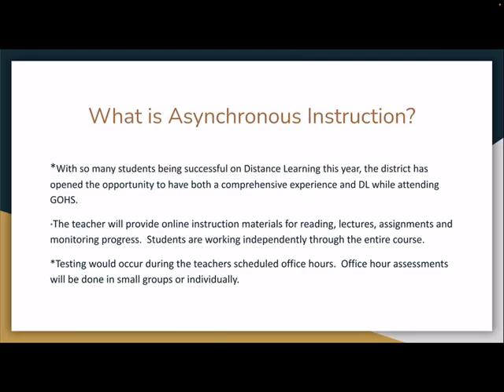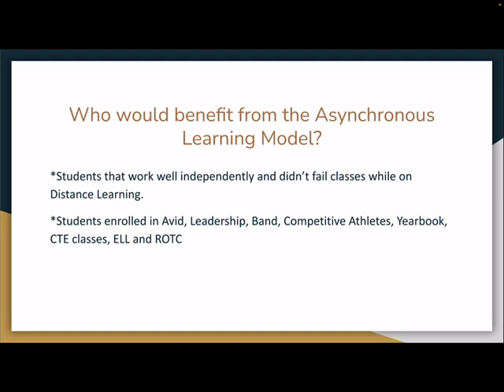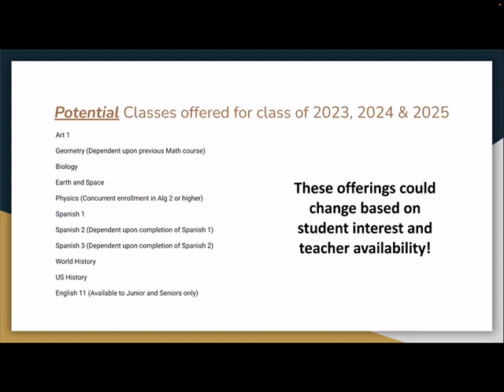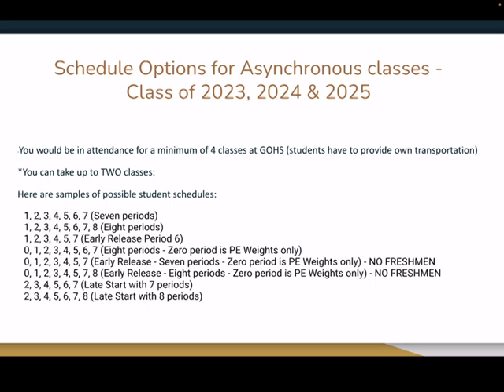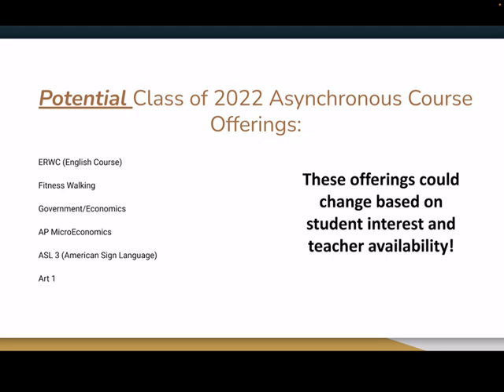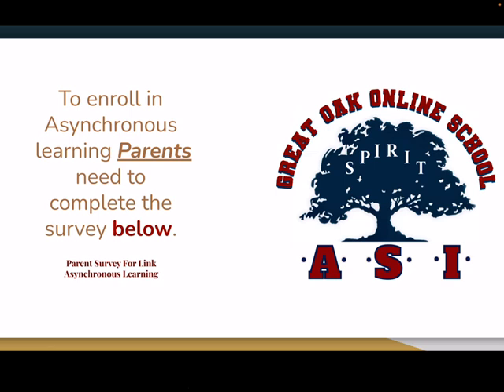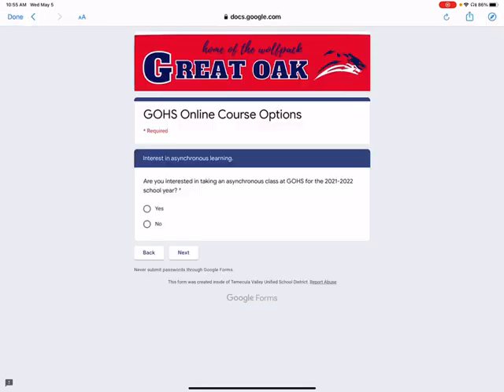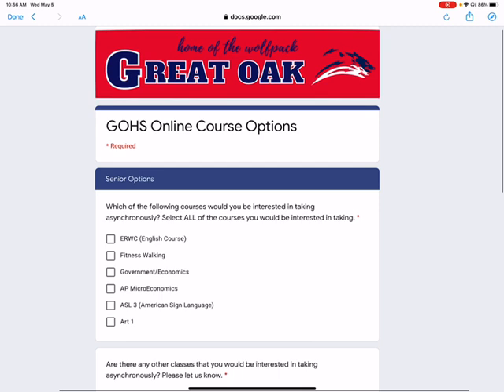GOHS Asynchronous Scheduling Options